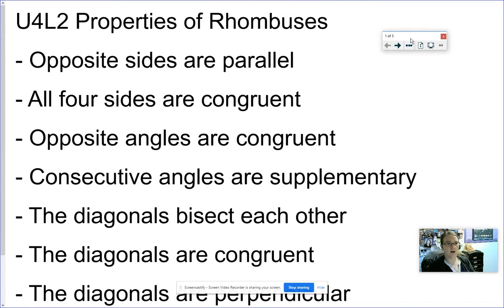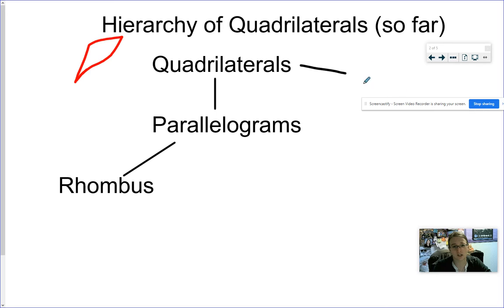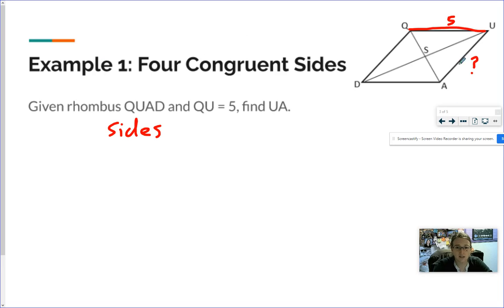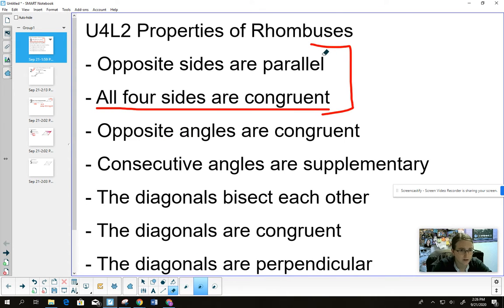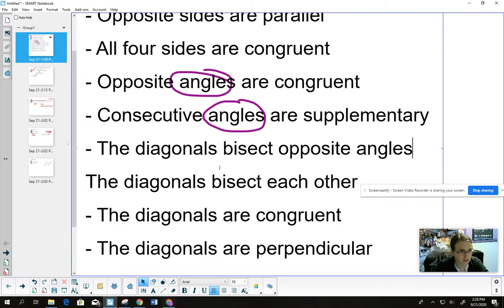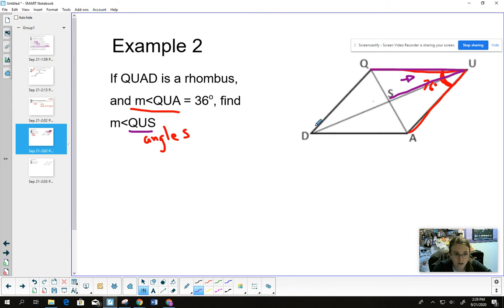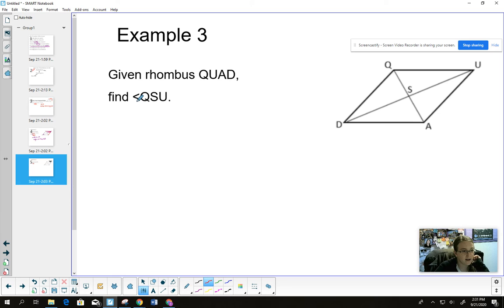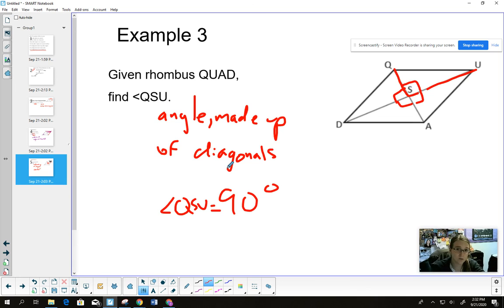U4L2 Edpuzzle Notes